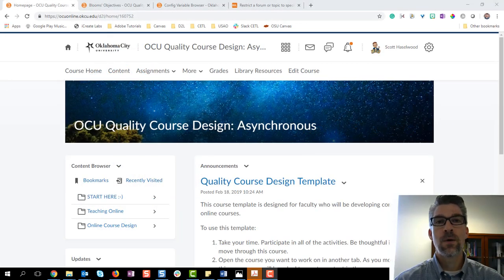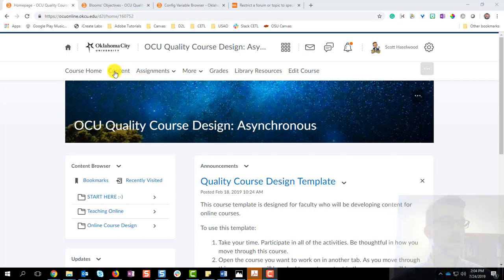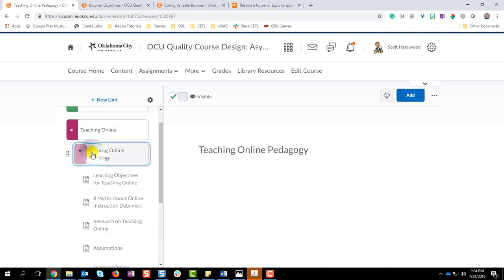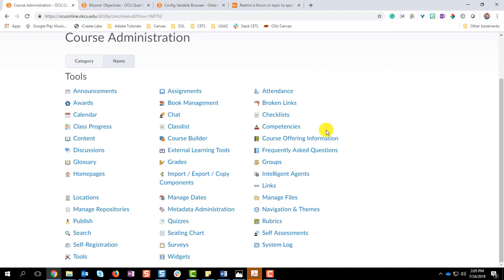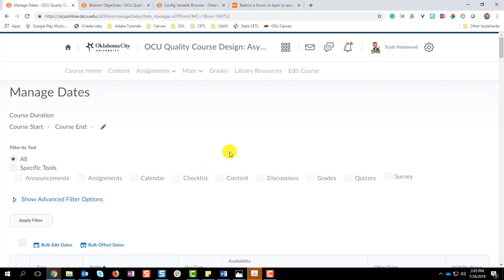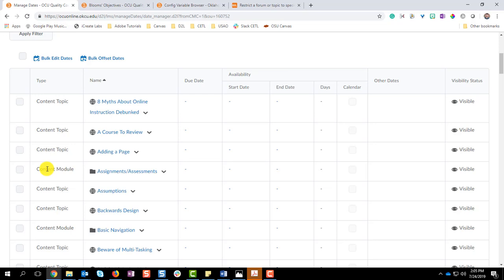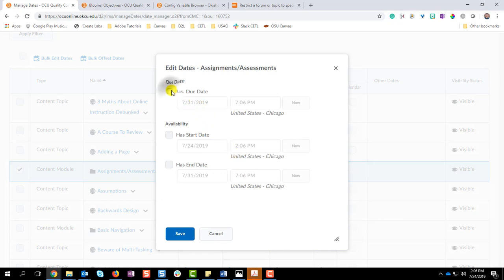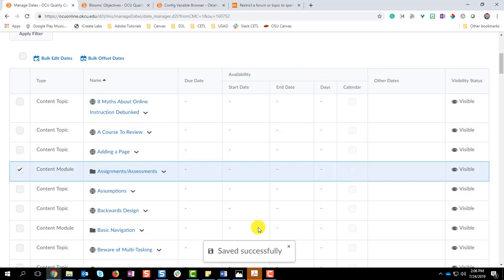Update Course Content Dates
Update your course content dates in D2L.